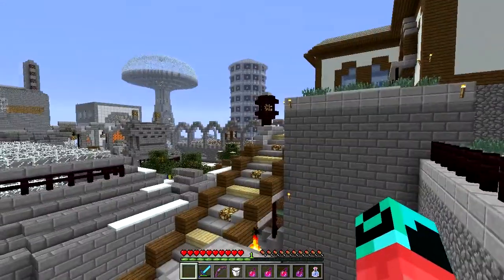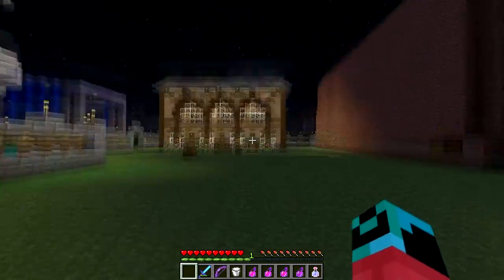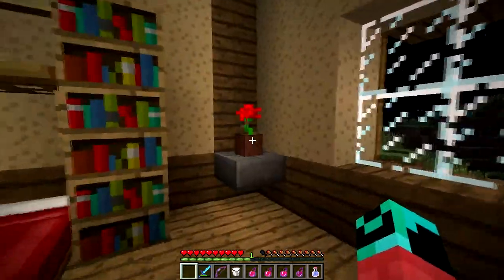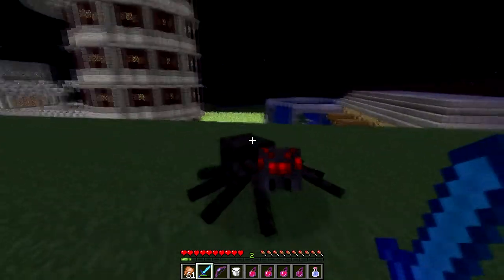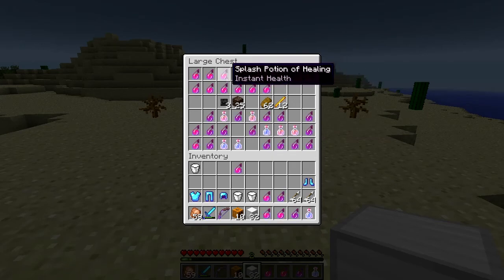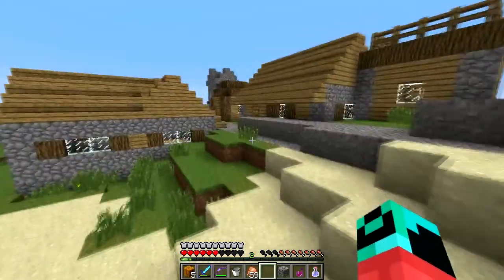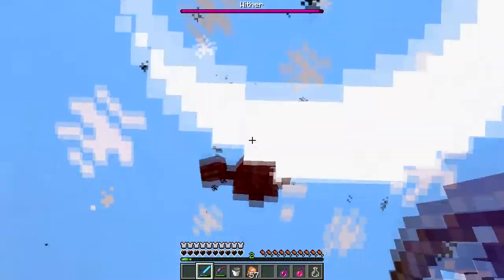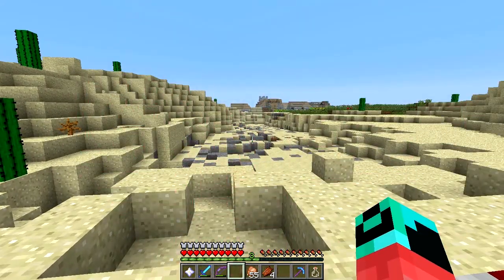The Nugget Show - Minecraft Series - Ep.59 - Wither ain't that bad...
What Happened in this episode?
:WE FIGHT THE WITHER BOSS!!

Enjoy this episode of The Nugget Show. I hope you are interested in my channel if you are, help me

Websites(coming soon):